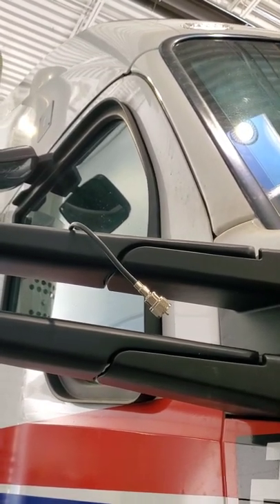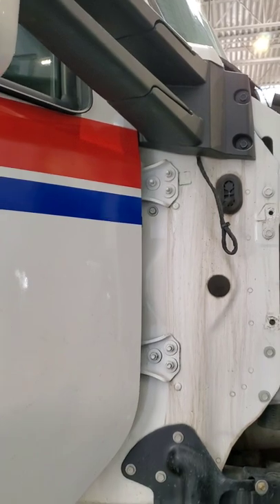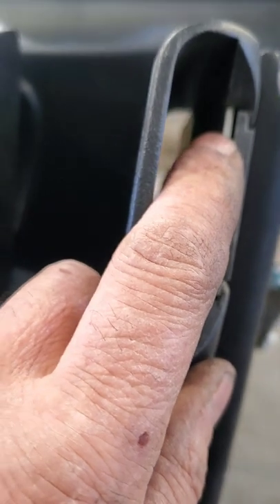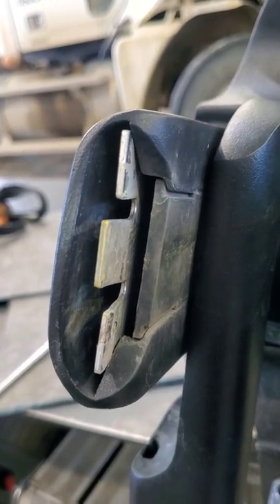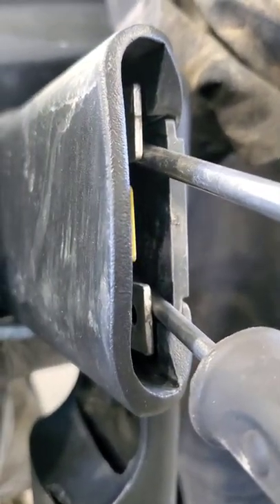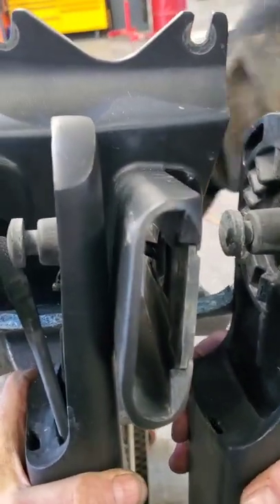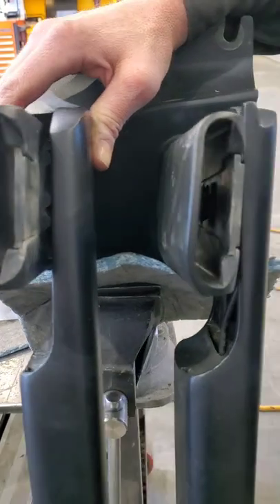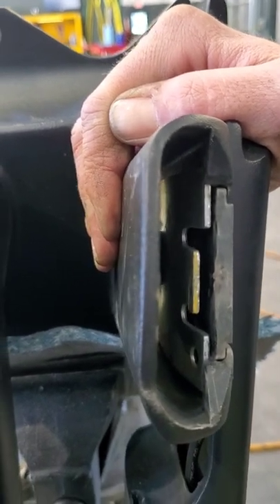Kenworth T680 T880 CB coax replacement in mirror.